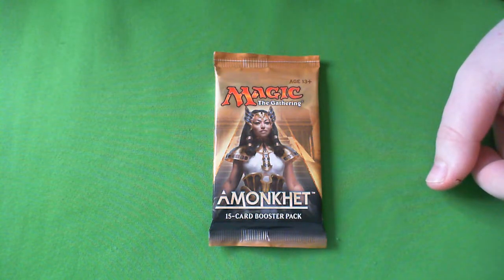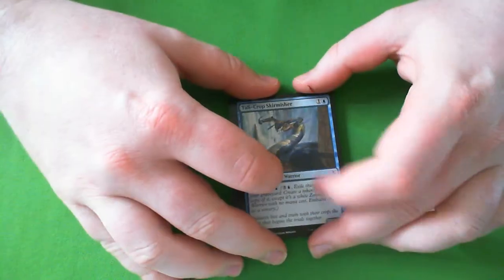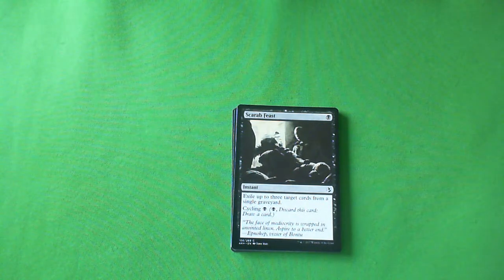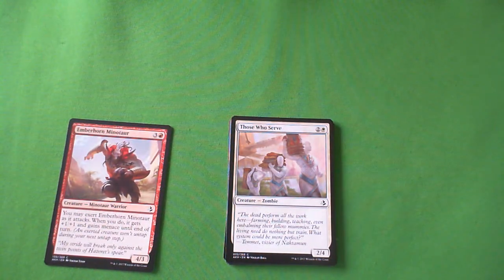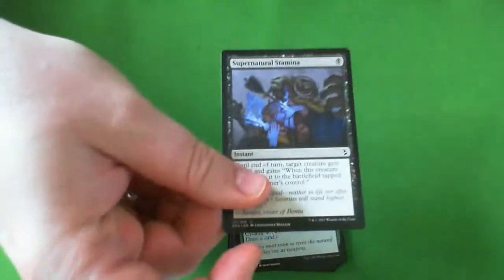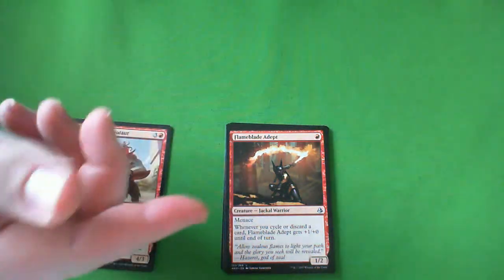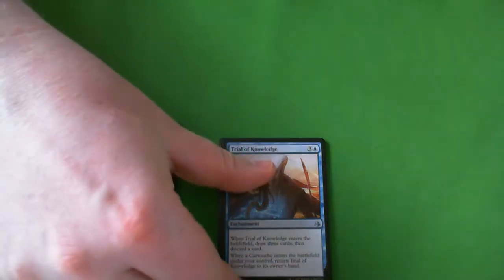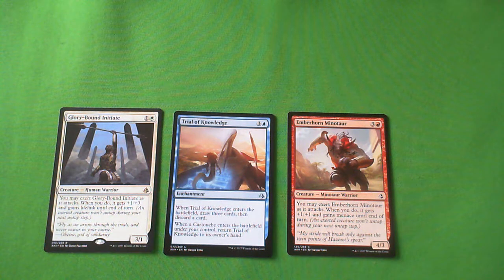AMK - Crack a Pack 01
An Amonkhet crack a pack